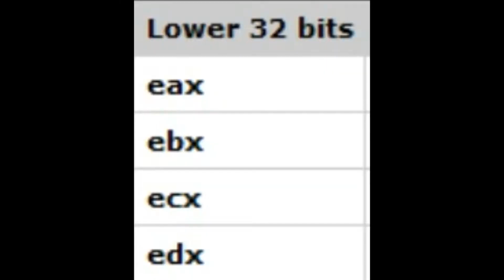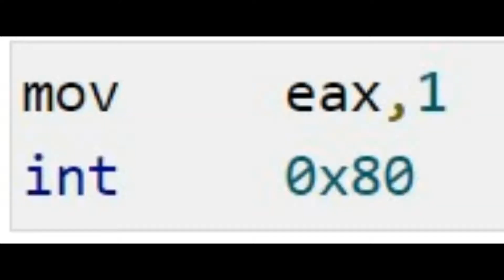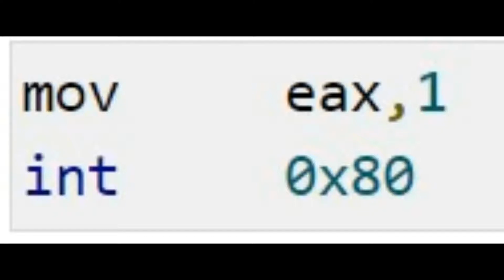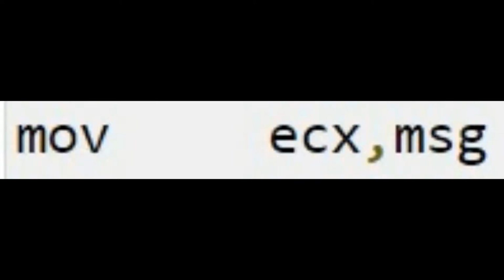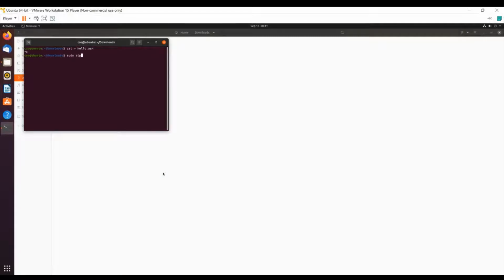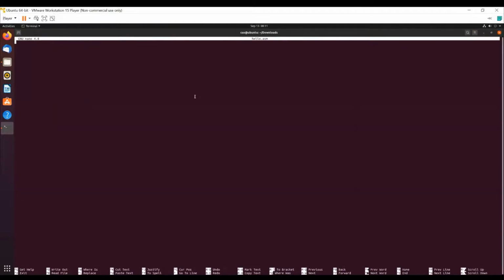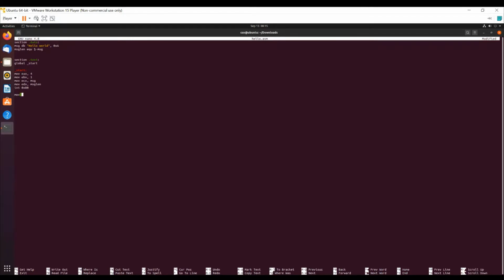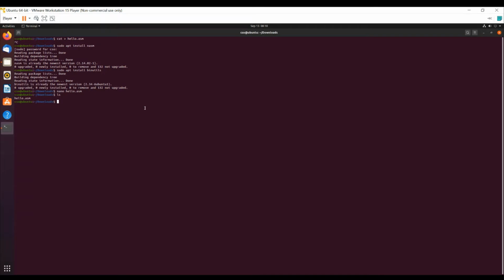How to Understand Assembly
Hope this video helps. Like it if you want a sequel about control structures.